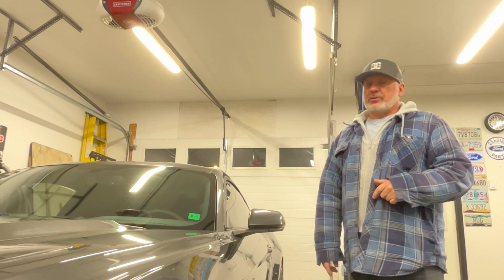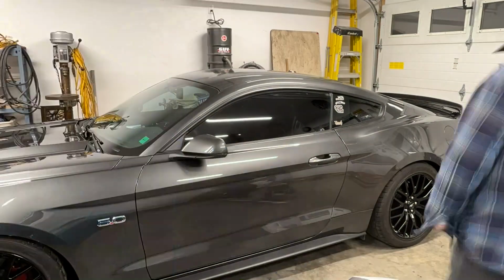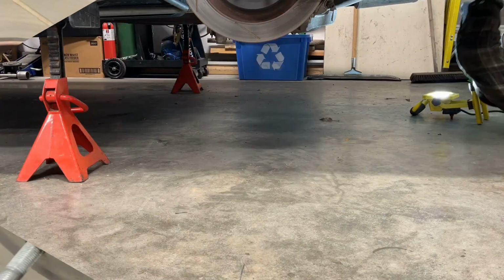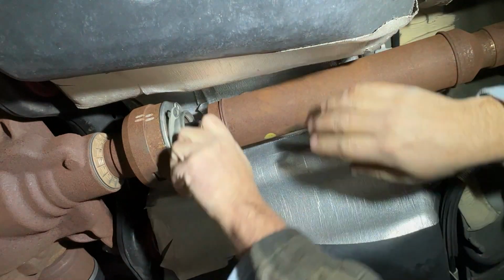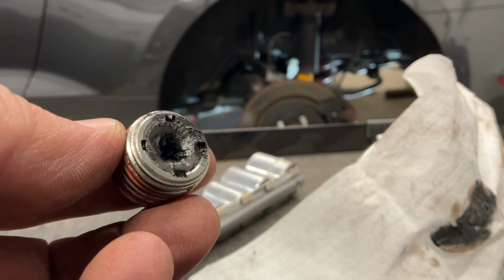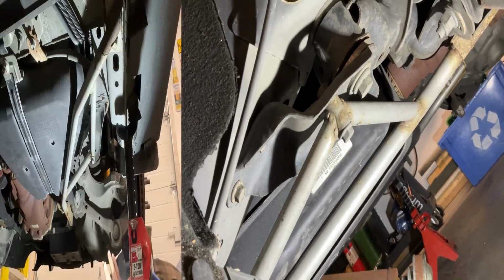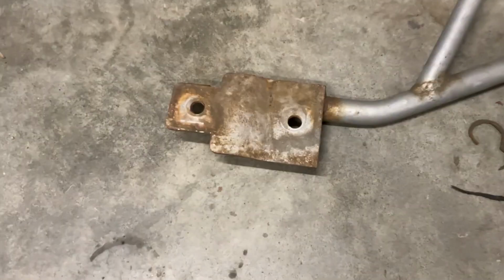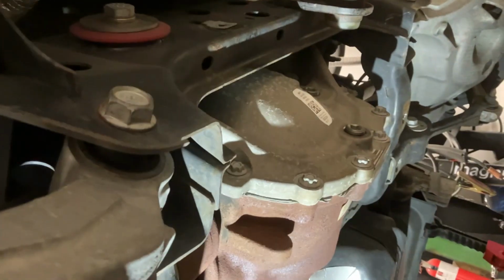2015 Mustang loose rear suspension part 1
In this video I remove rear suspension from the Mustang to try and find where the lose rear suspension is coming from.